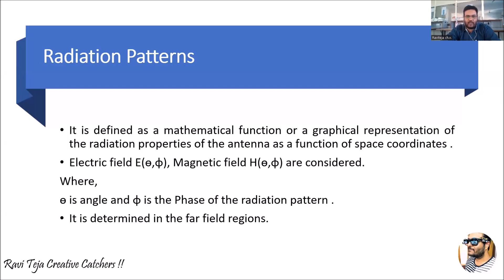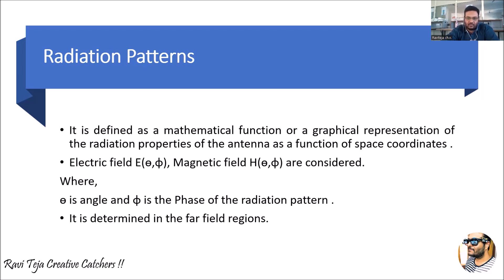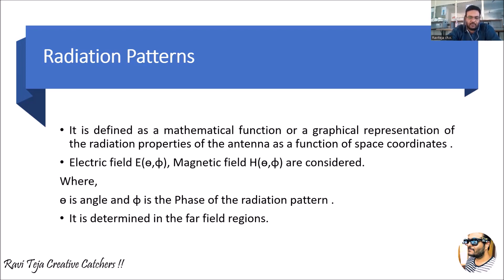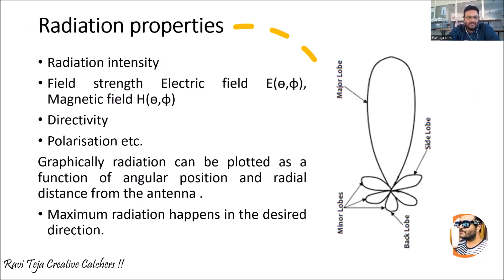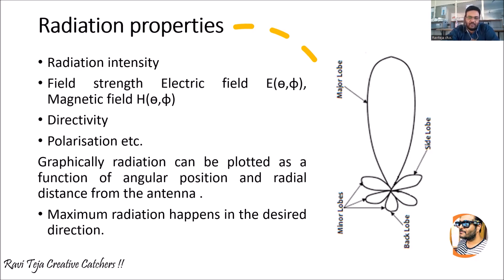Antenna parameters || Radiation Patterns || Types of antenna patterns || Antenna and Propagation